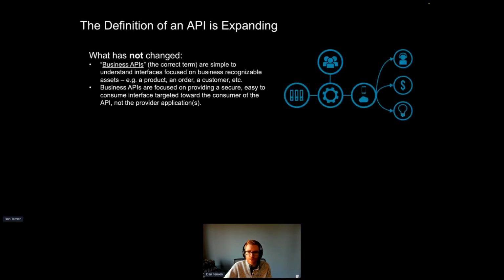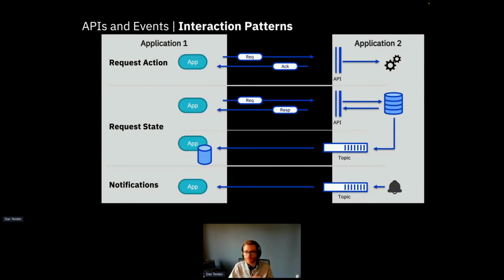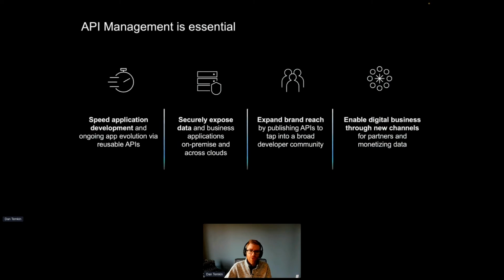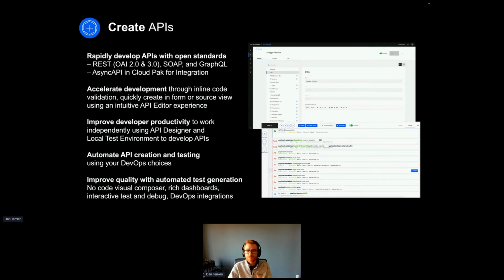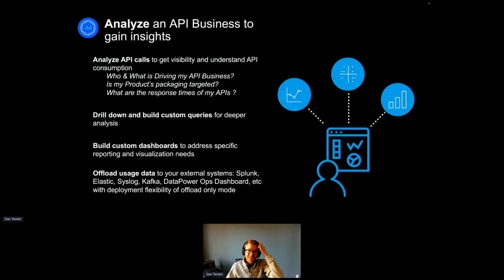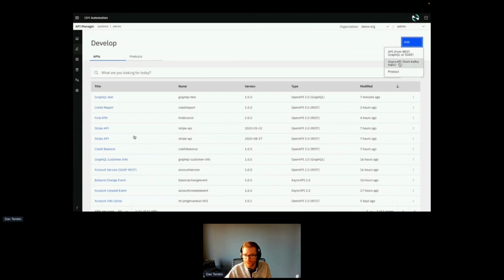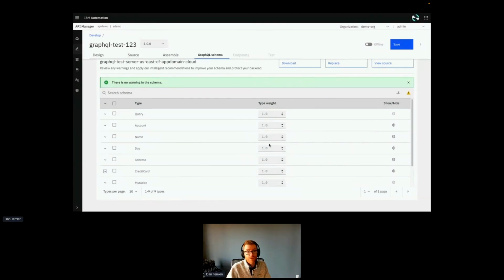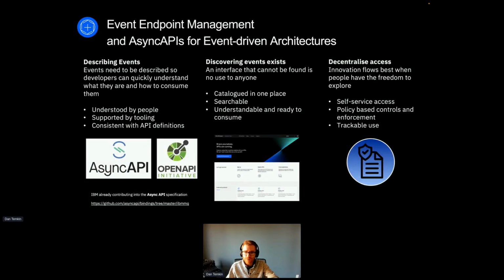Apidays Helsinki 2022 - Multi-form API Management By Dan Temkin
March, 16&17

Multi-form API Management
Dan Temkin, Senior Product Manager API Connect at IBM